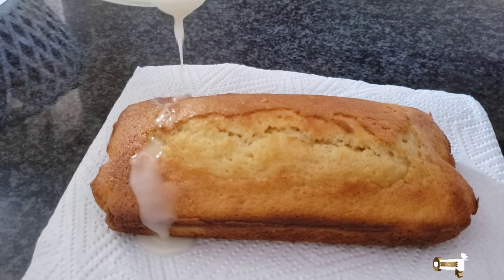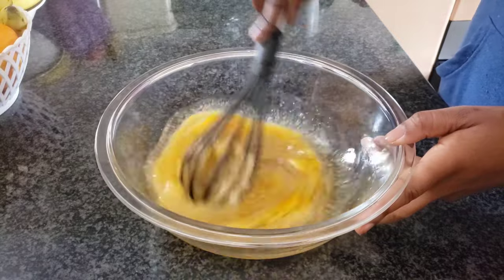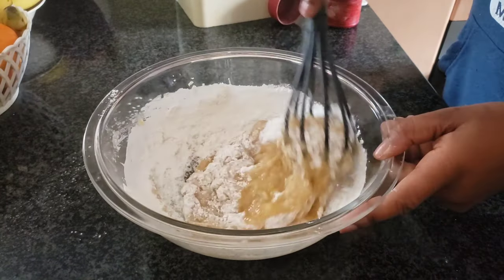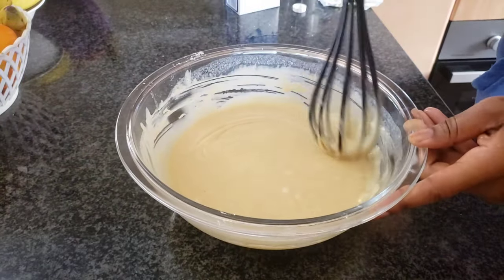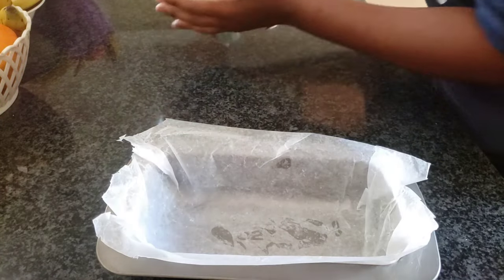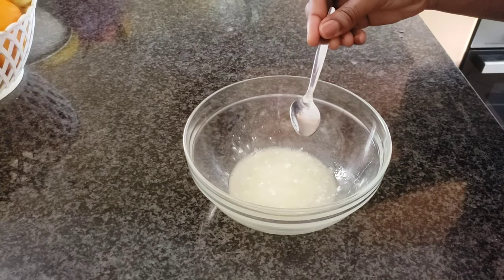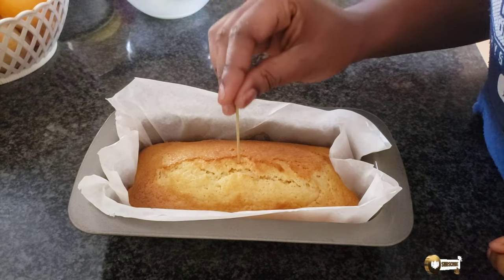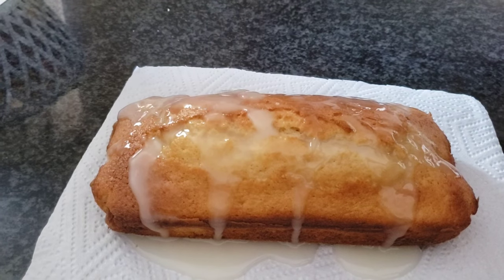Easy Moist Delicious Loaf Cake (no equipment used)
In this video I make a Loaf cake/ Pound Cake. This cake can be enjoyed as a snack or served as dessert.